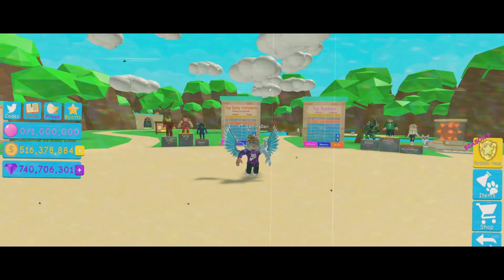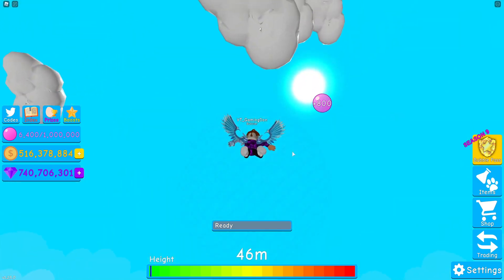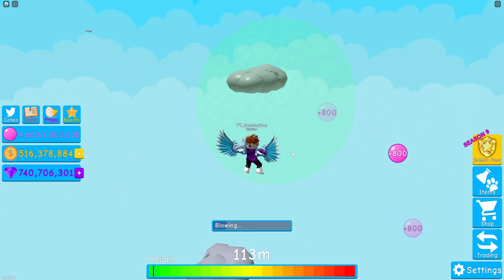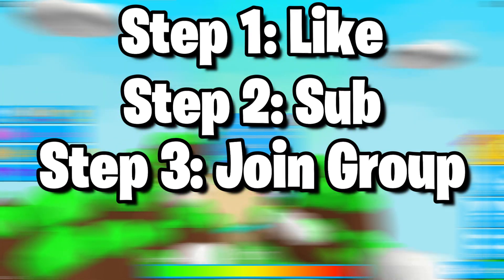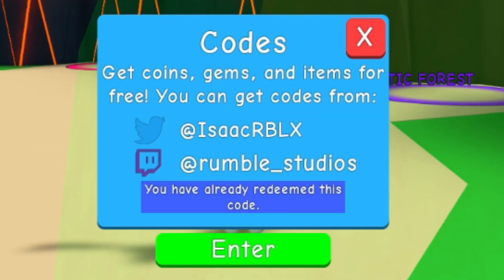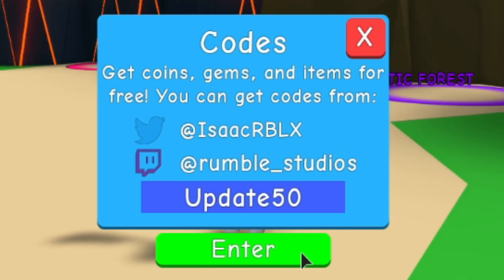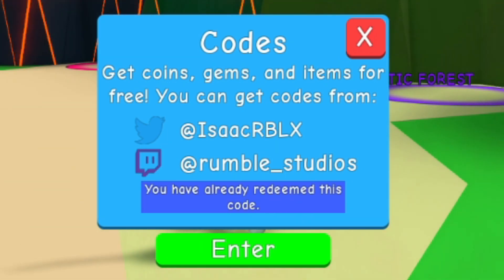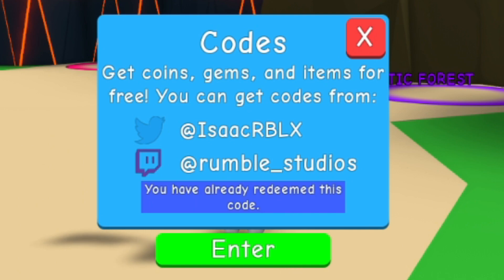(JUNE 2020) ALL *NEW* SECRET OP WORKING CODES! Roblox Bubble Gum Simulator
In this video I will be showing you all the new working codes in bubble gum simulator for june 2020!